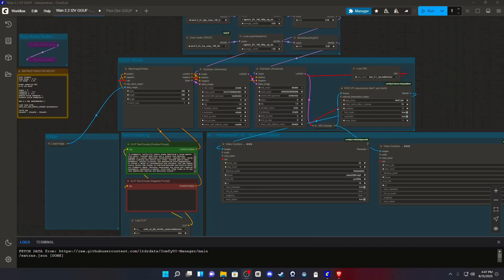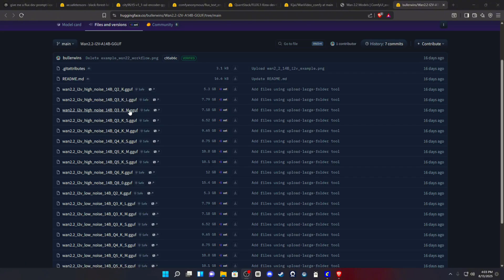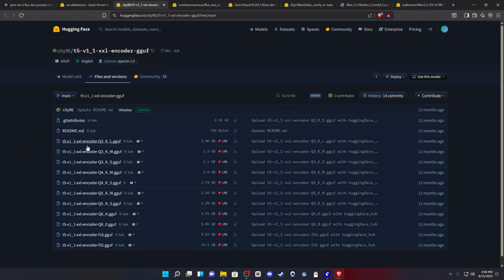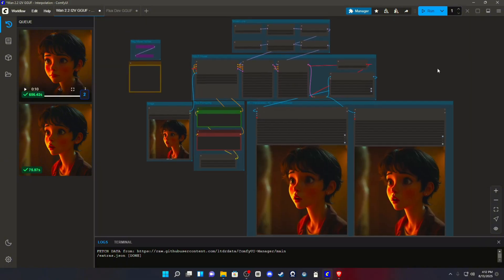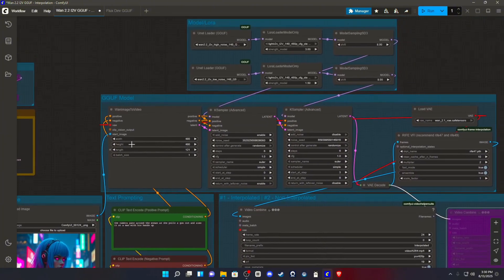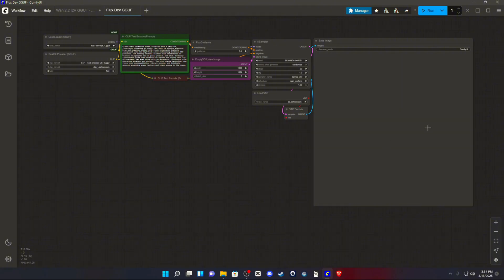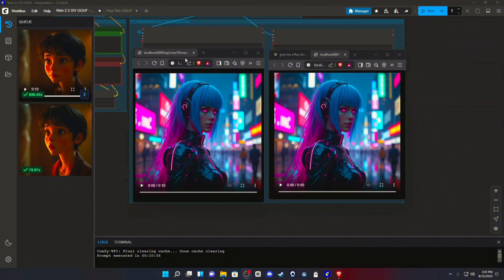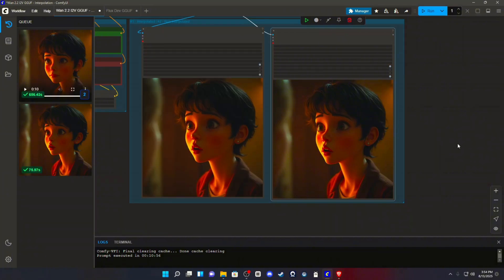Wan 2.2 I2V LOW VRAM + Flux Dev LOW VRAM !!! | ComfyUI Workflows + Tutorial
I am not a professional! These are my personal workflows and i just wanted to share them because i get asked alot. This tutorial is by no means perfect and was very rushed, i had to re-record it TWICE due to microphone issues. Ultimately ended up recording on my usb mic sadly. 😔

Just follow the links and place the files in the folders as described below. You'll find everything you need including MY civit.ai workflows for both Wan 2.2 and Flux Dev.